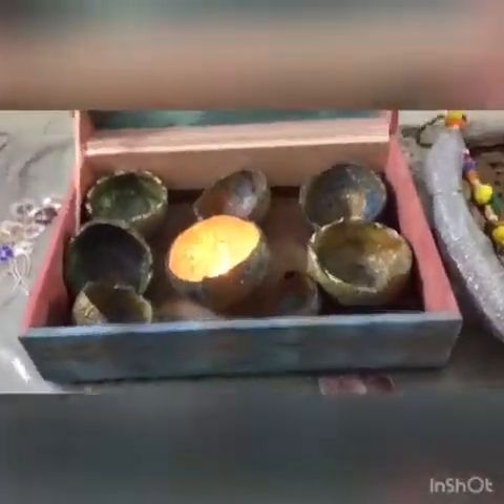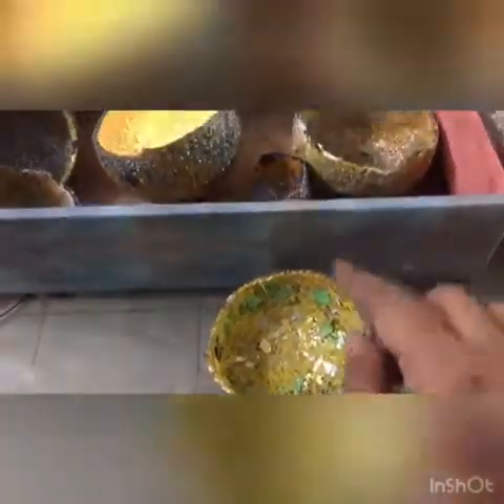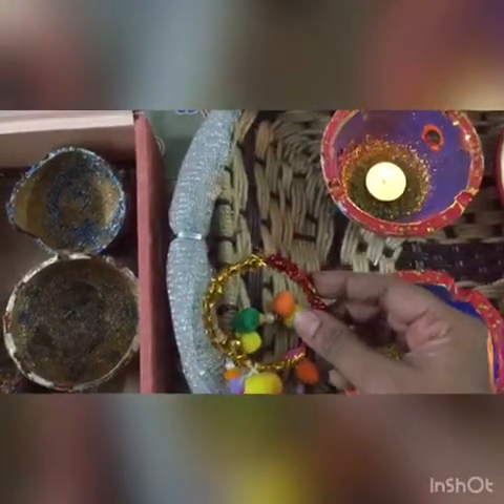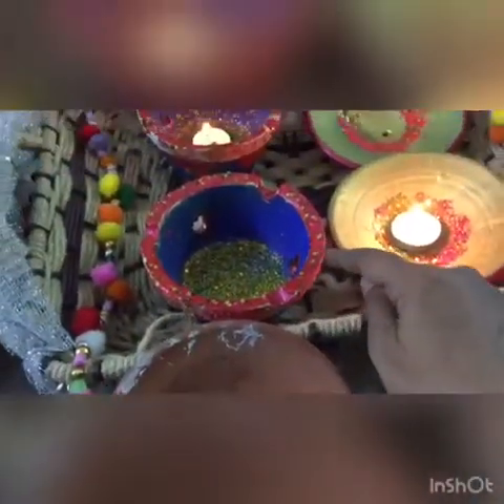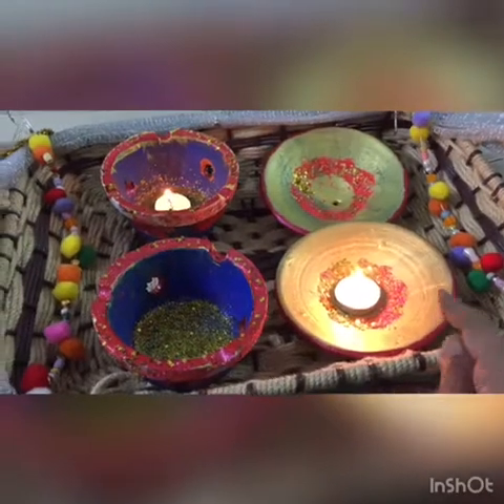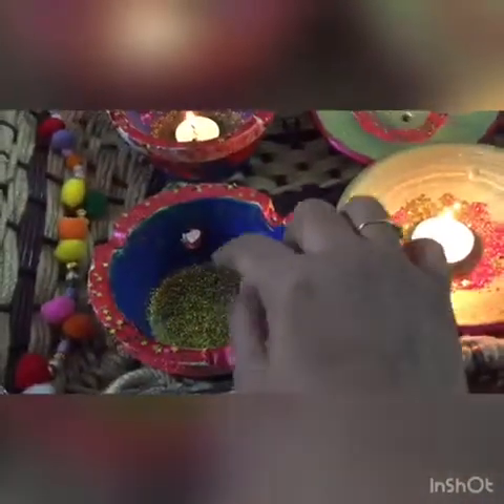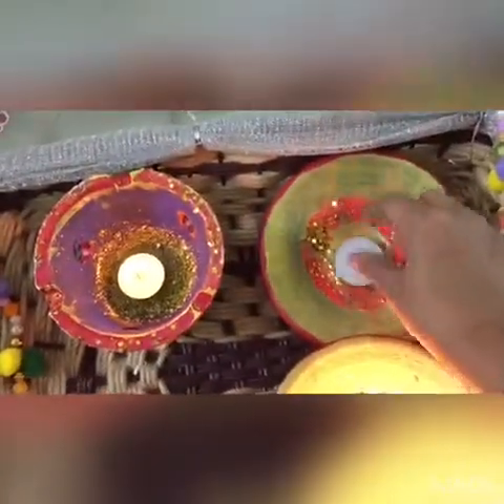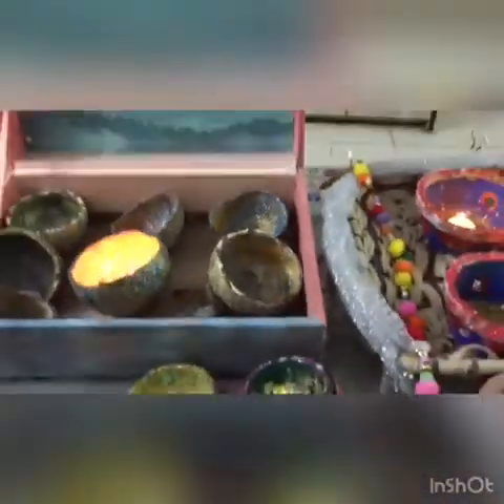Our Diwali creations , Diya holders out of waste - by AURA Activities under the roof of Autism by H